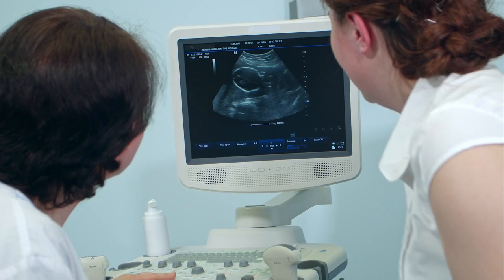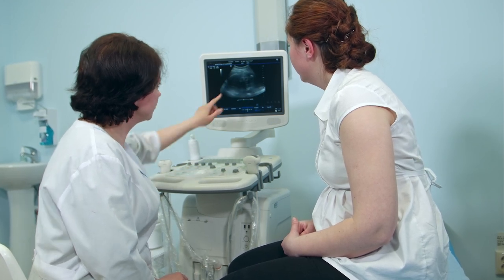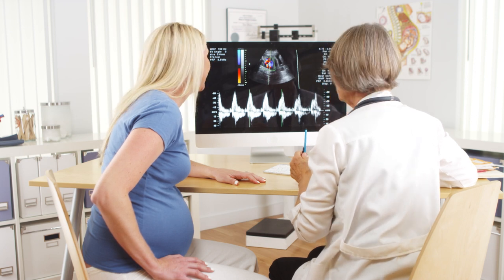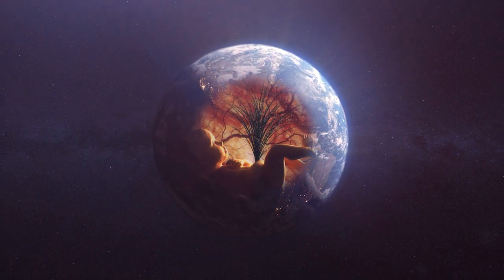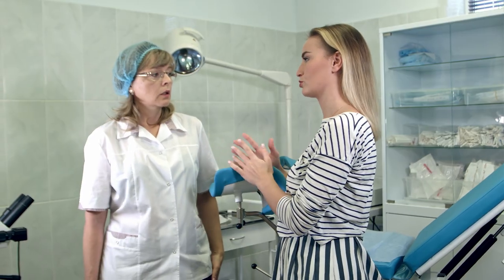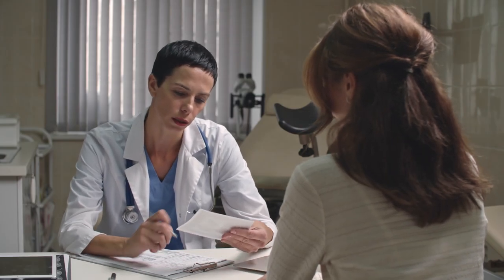PREGNANCY: 22 WEEKS PREGNANT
In this video -  Pregnancy: 22 Weeks Pregnant
If you are entering the 22nd week of your pregnancy, without doubts it is getting crowded in there! Your baby is growing and invading your space. And your uterus stretches to about 2 cm (0.8 in) above your belly button to fit your growing baby.
Your baby at week 22 of pregnancy
At this stage, your baby is becoming more physically active and will be able to feel the baby moving inside your body more intensively. You may not be capable to notice the first movement. You will feel them like a fluttering sensation. As time passes, your baby’s movements will become stronger, more frequent and noticeable.
How big is your baby at 22 weeks pregnant?
Your baby is now almost 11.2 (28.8 cm) inches in length and weighs around 1.1 pounds (478 grams). You can compare it with the size of a carrot. Because of the lack of fatty tissues, the baby is still very thin. With the ultrasound photos taken at your 22nd week of pregnancy, you can get a more precise idea of how your baby will look like.
22 weeks pregnant baby position
At 22 weeks, your baby is still in the upright position and will continue to take up this posture for the coming three to five weeks. With his size, he’s still able to move around.
Pregnancy week 22 fetal development
The internal organs are growing fast, and the skin is still wrinkly and covered with lanugo. The eyelids can be distinguished from the eyebrows. The eyes are formed, but the colored part of the eye-the iris still lacks pigment.
In the 22 weeks, the liver is starting to produce several enzymes that will break down bilirubin (byproduct gained from breaking down of the red blood cells). The fetal red blood cells are known to have a shorter lifespan, so the production of bilirubin in the fetus is significantly increased.
The bilirubin produced by the fetus goes from the fetal blood into the mother’s blood through the placenta. The liver of the mother is releasing the fetal bilirubin. In this period, the sensory system of the baby is starting to develop. Your baby starts to rub the face, legs, and torso. She can already perceive light and dark and hear your voice and heartbeat. If the baby is a girl, the uterus, ovaries and egg cells are formed at this stage.
Your body at week 22 of pregnancy
After the 20th week of pregnancy, is it only getting more and more crowded. But, eventually, you will have to get used to it as your belly will continue to grow.
22 weeks pregnant belly
When you reach once the 22nd week, your belly will start to look more like you are pregnant rather than you have put some weight. Everyone around you will be now able to recognize that you are pregnant. A lot of people will reach out to rub your belly. At the 22nd week of pregnancy, your belly measures approximately 20-24 cm (7.9 -9.5 in) from the pelvic bone to the top of the uterus. You can also get stretch marks that are caused because the skin stretches rapidly that is actually torn below the surface.
22 weeks pregnant symptoms
In general, you will be feeling good at 22 weeks pregnant. But, still, there are some common symptoms that you might experience at this time. These symptoms include:
Gas and constipation
The progesterone levels are higher in this period, and you might experience more gas and constipation. Plus, as your uterus is becoming larger, it puts an additional pressure on your bowel. Eating healthy food and exercise will help with this. On the other hand, when your uterus stretches because of the baby, the ligaments that are found on the uterus move as well. This can cause sharp and dull pain in the abdominal area.